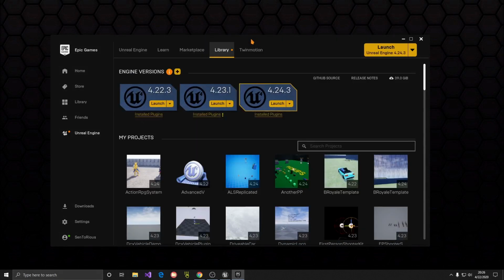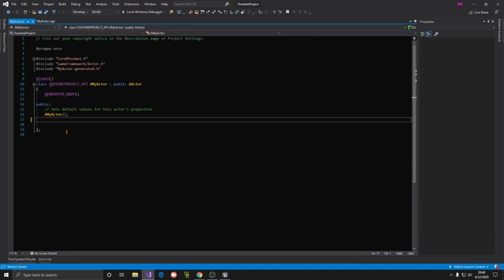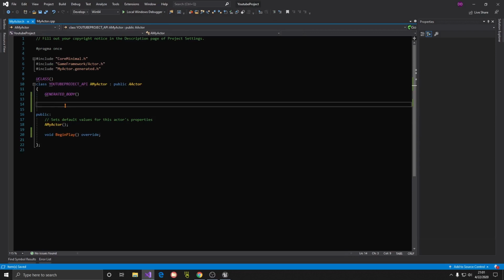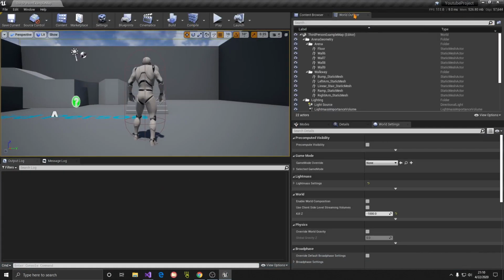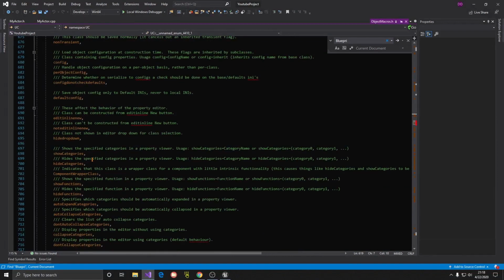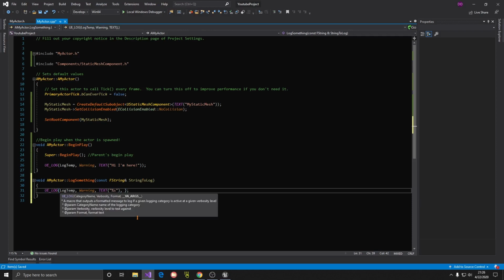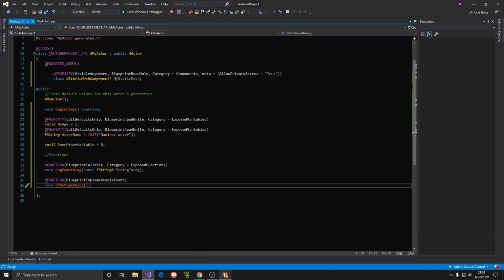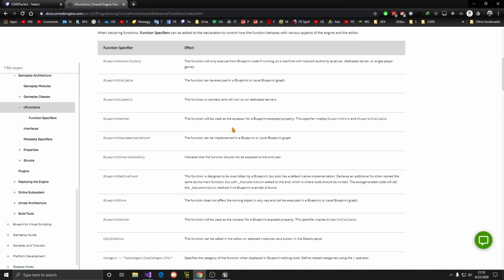Getting Started With UE4 C++ - Creating an actor, UPROPERTY and UFUNCTION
In this video we will take a look at how create a C++ project in unreal engine 4 and how we can create a simple actor that prints something to the log.

Next we will take a look at exposed variables and function and how to communicate blueprint from C++ or from C++ to blueprint.

Uproperties and Ufunctions are a great way to customize how the editor handles certain variables or function, it can be see at giving your properties an identity.

This is going to be the first video in a long series hopefully covering everything that there is to cover.